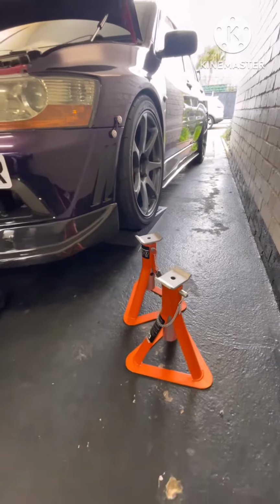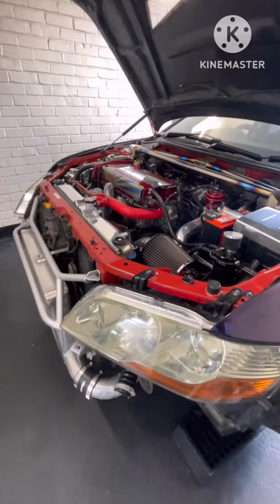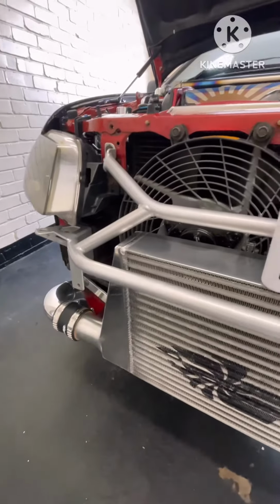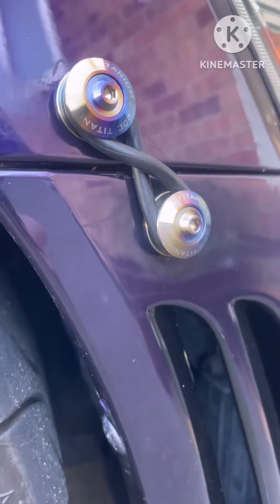More titanium fitted to my Evo 7